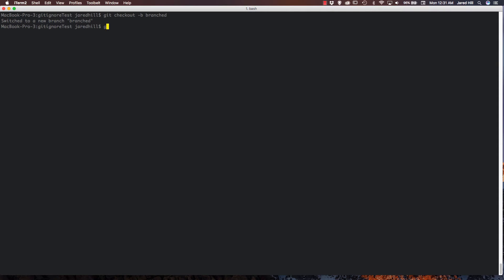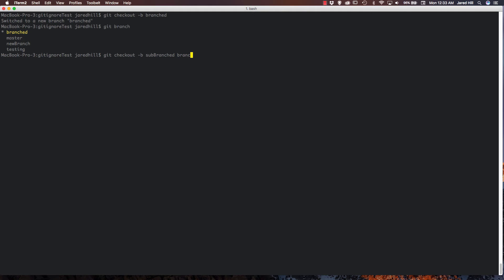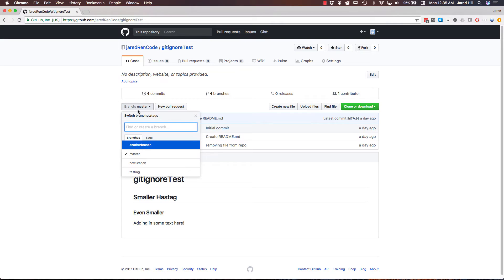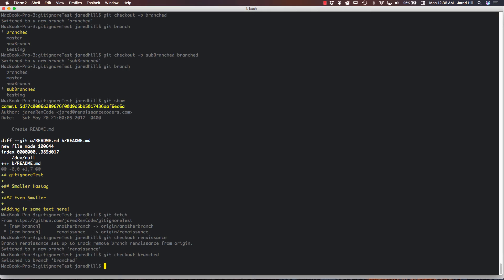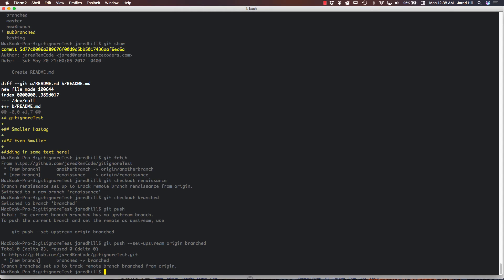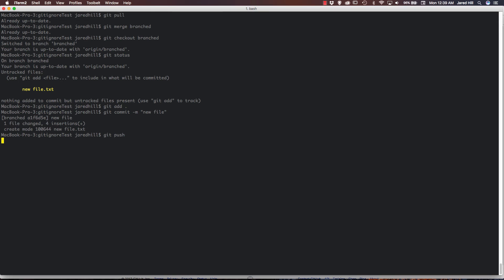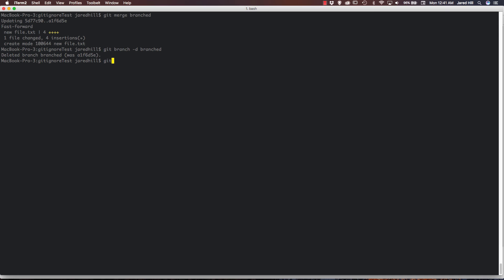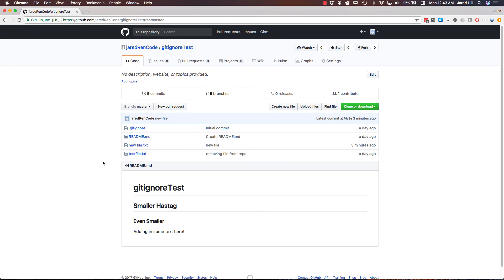Branching Madness: Managing Branches in Git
Hello Coders, in this video goes through several needed commands for managing branches in git. During this tutorial, we are going to cover creating branches, checking out branches, merging branches, and  deleting branches.